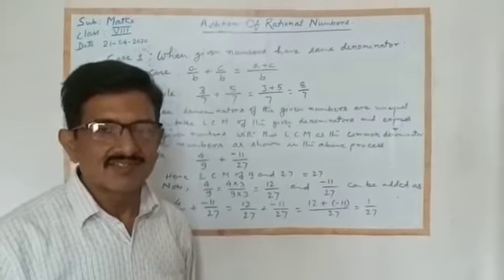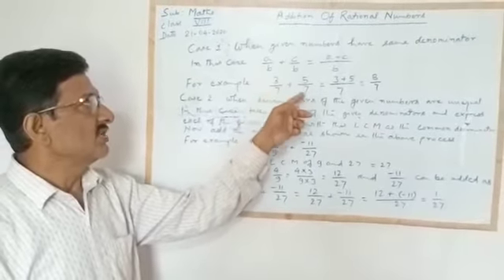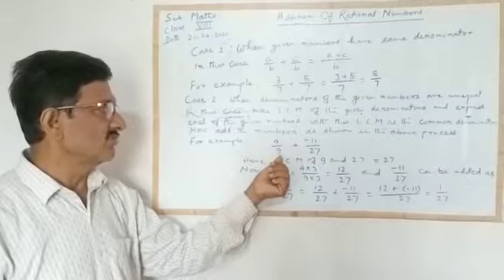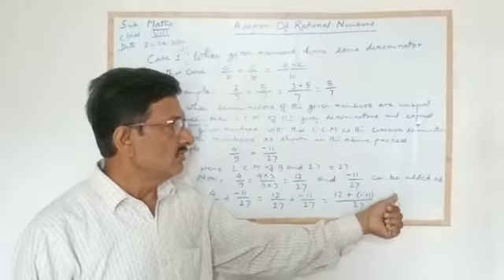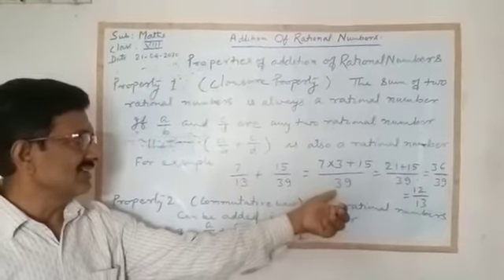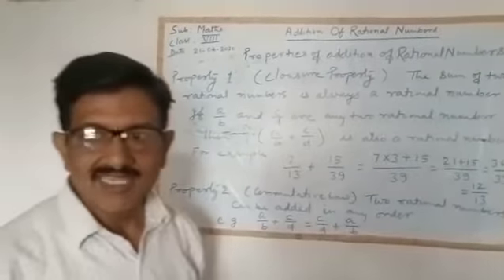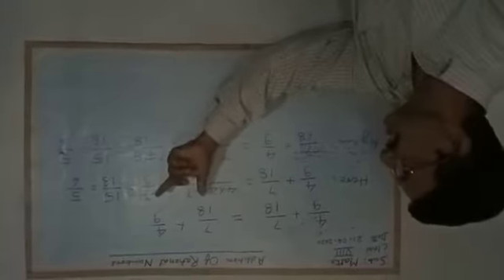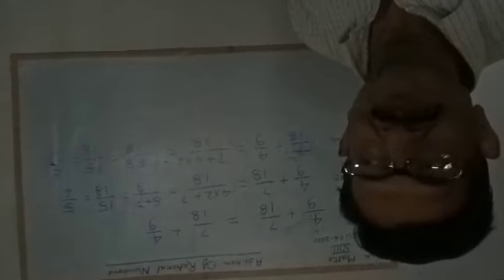Standard 8 Maths Addition of Rational Numbers